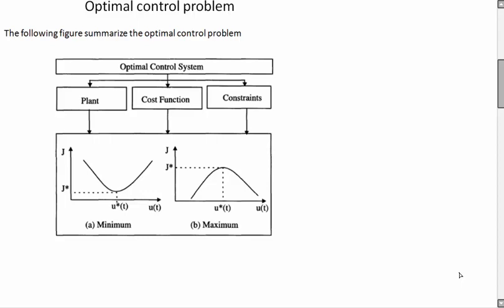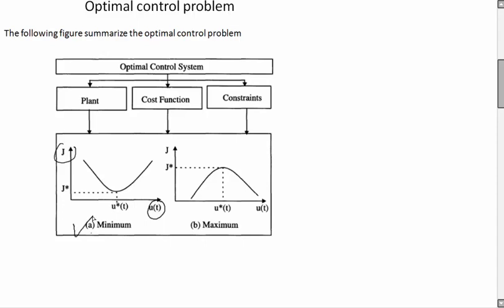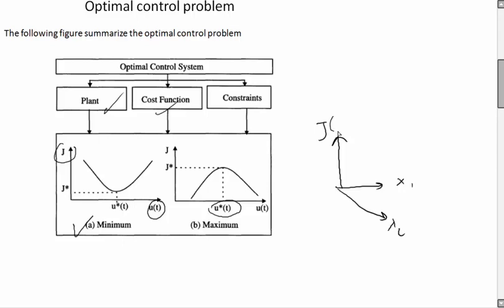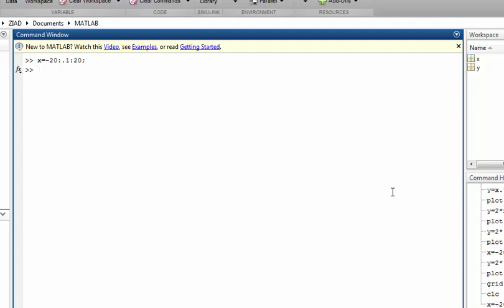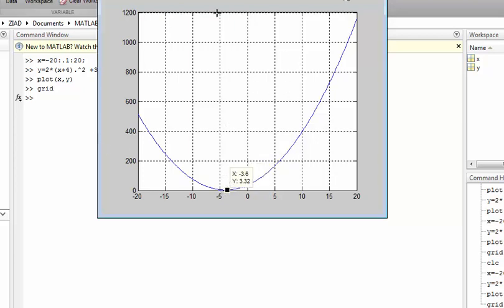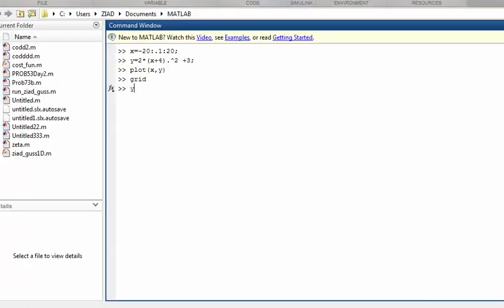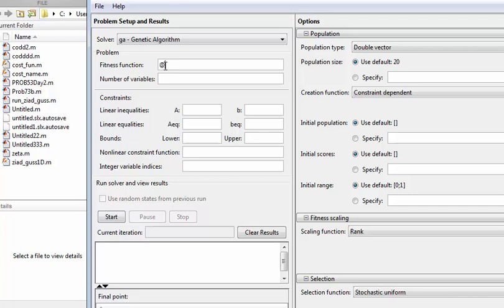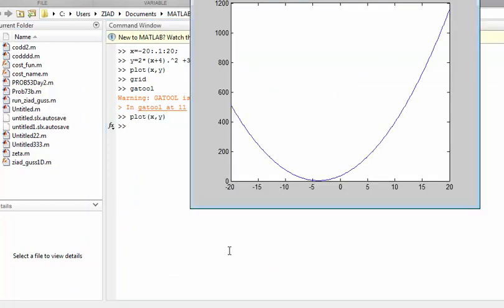Solving Optimal Control Problem using genetic algorithm Matlab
related links
Hamilton Jacobi Bellman equation:

Lec1 Optimal control

 Optimal control Euler–Lagrange equation Example

optimal control
optimal control problem
state feedback
Dynamic programming
HJB
Genetic Algorithm based PID parameter Optimization
Genetic algorithm for automatic PID tuning
Robot arm control with ANN optimized with Genetic Algorithm
Optimization with Genetic Algorithm - A MATLAB Tutorial for beginners
Genetic Algorithms  Machine Learning
Genetic Algorithm in MATLAB